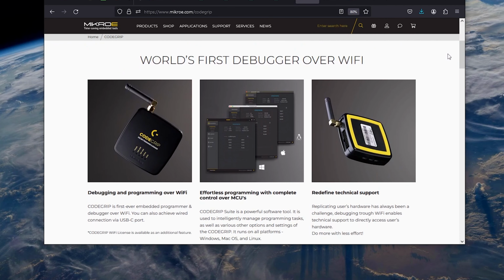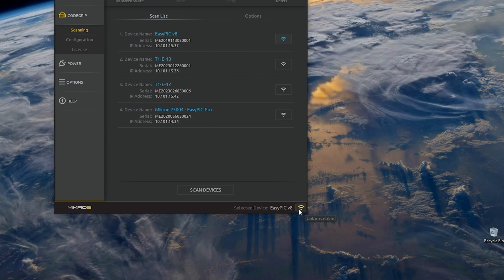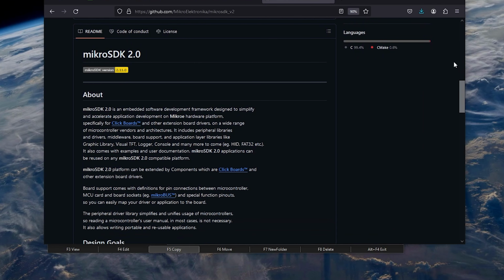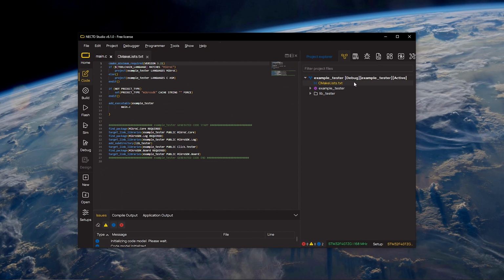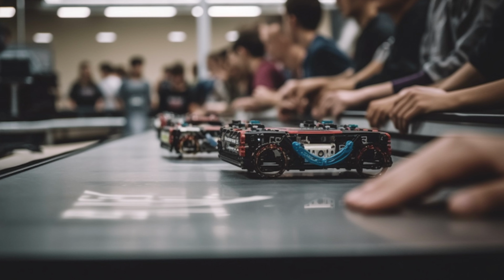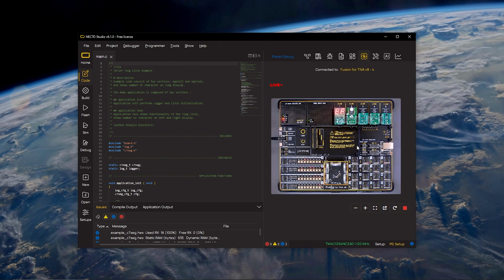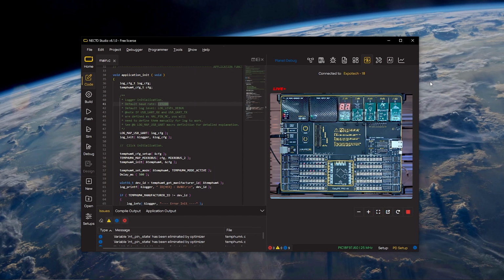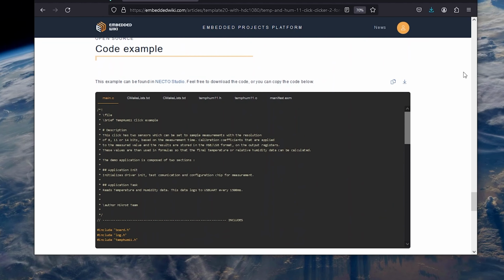Migrate from MikroC PRO to NECTO Studio! | part #3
Hey everyone!

This episode will be all about improving YOUR embedded application!

This is the third migration episode in the "From mikroC to NECTO" series.

The second episode was all about HOW TO MIGRATE A PROJECT FROM mikroC TO NECTO.

The first episode was all about WHY TO MIGRATE TO NECTO.

Here is the blog post, from which you can get to the 1st and the 2nd episode